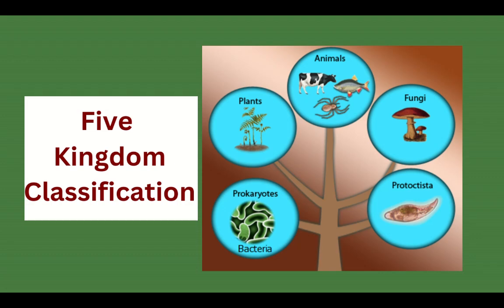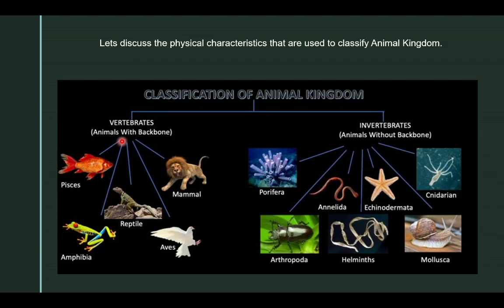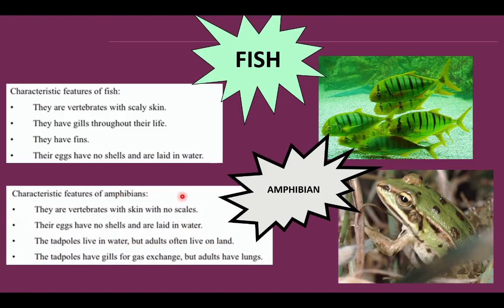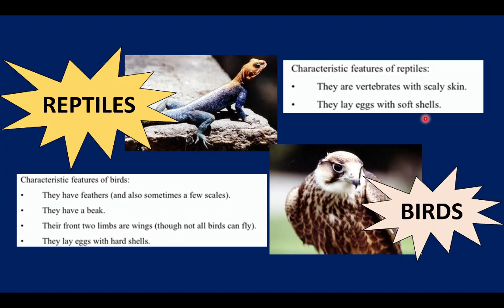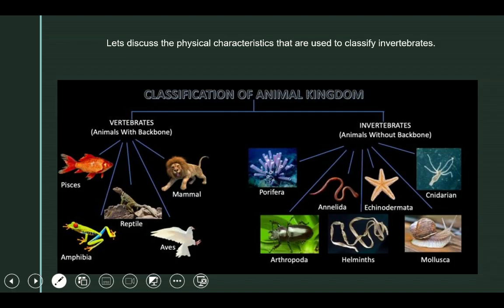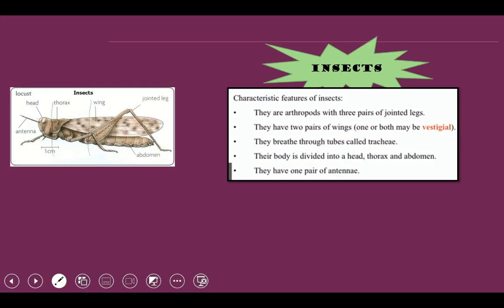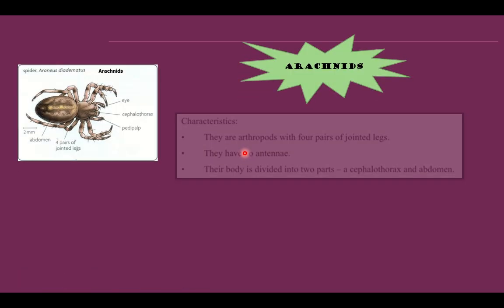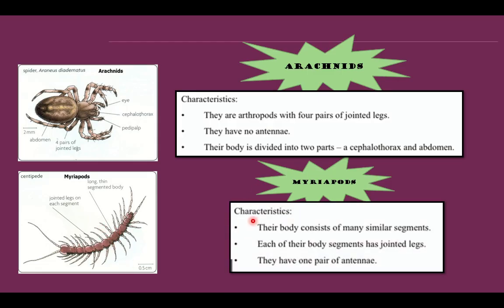Kingdom Animalia Easy in 5 minutes I IGCSE Biology Revision